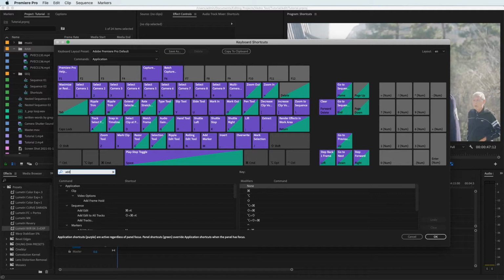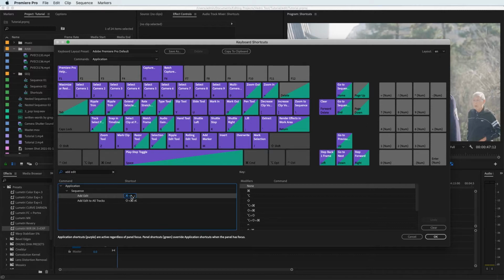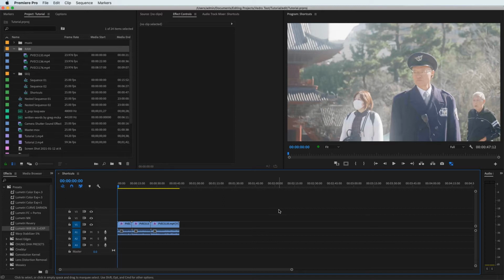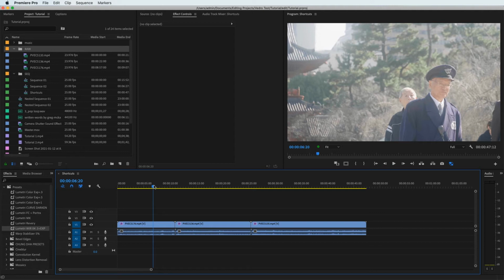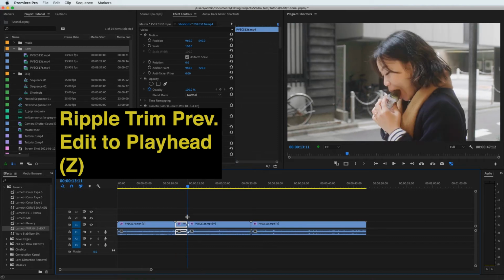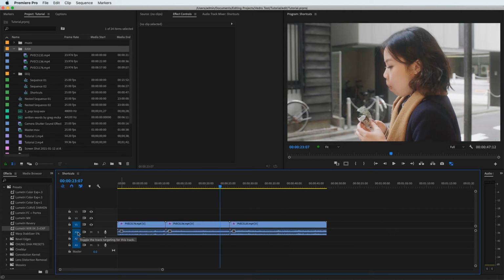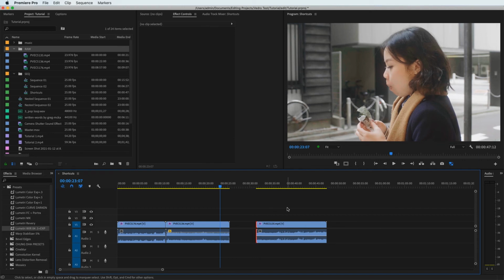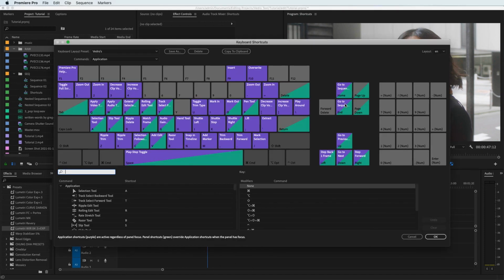Customised Premiere Pro Shortcut for Faster Editing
In this video, I want to encourage you to create your own shortcuts to speed up your editing process, or you can try mine. It needs time to get used to the new key combinations, but I tried it and it eventually speeds up my editing, like, much faster.

00:00 Intro
01:21 Some Useful Shortcuts